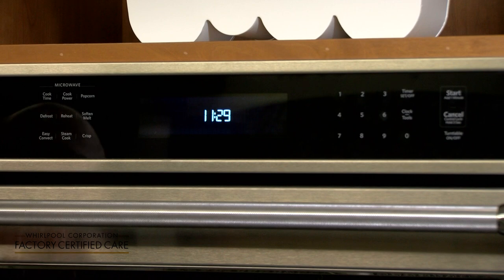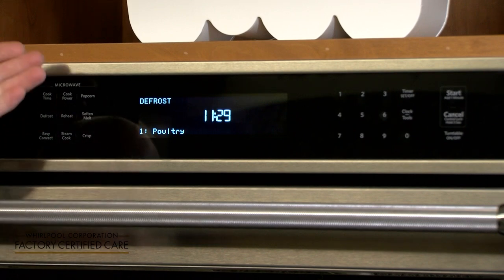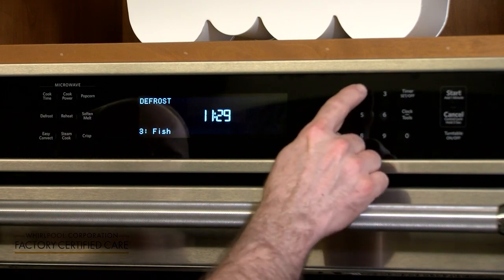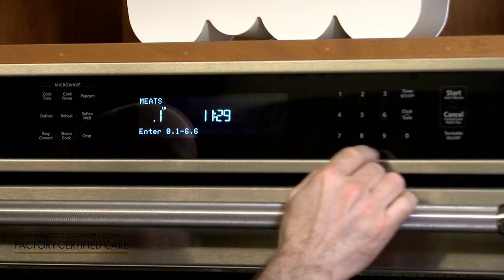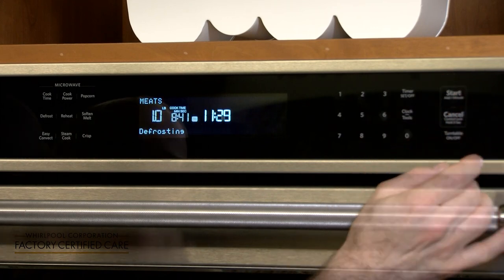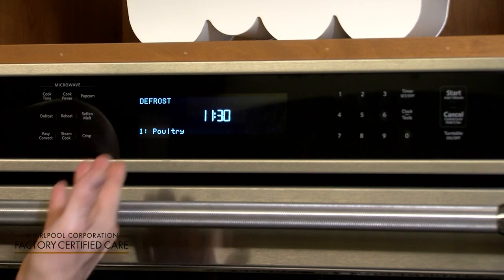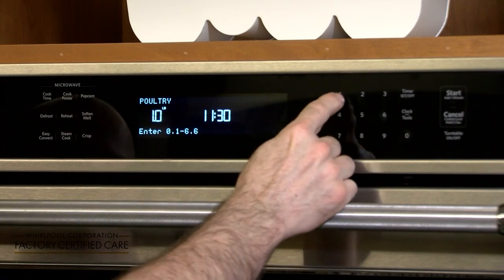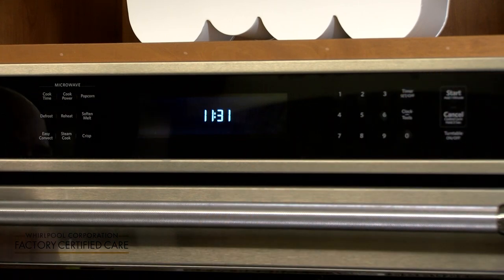Using the Defrost Function in your microwave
How to Defrost your stand alone freezer